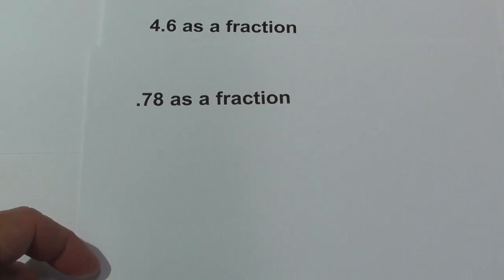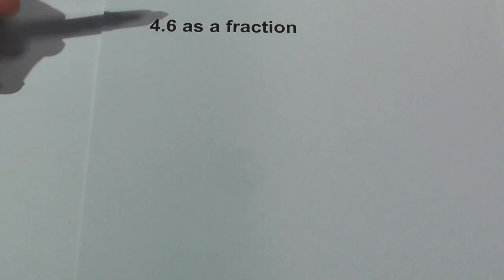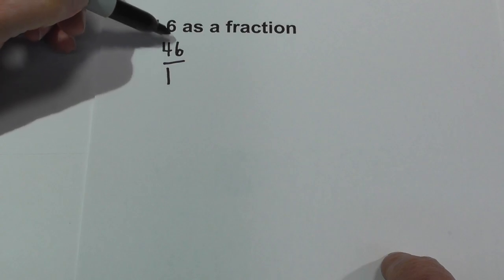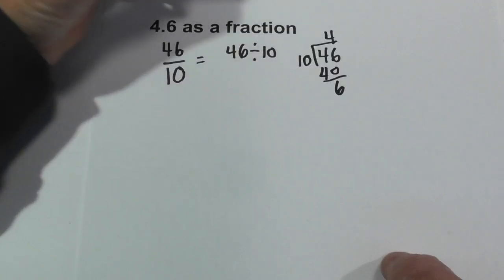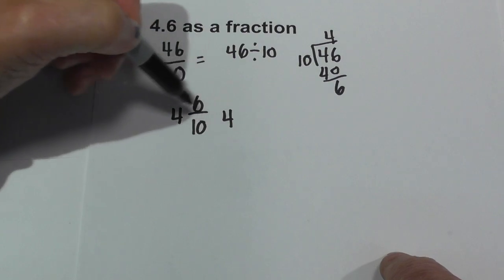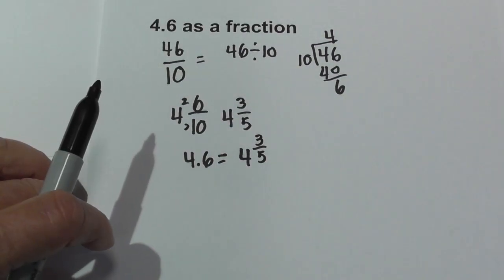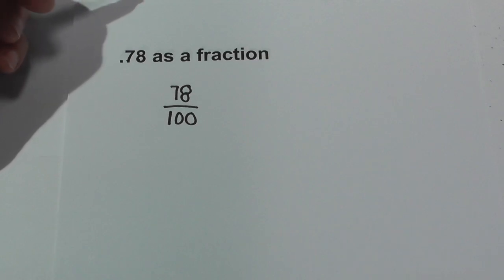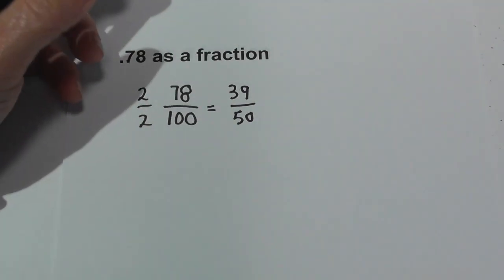4.6 as a Fraction and .78 as a fraction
Learn to convert decimals to fractions.
In this video, convert 4.6 to a fraction and .78. as a fraction
Step 1 involves moving the decimal to the right to create a whole number.
Step 2 Count the number of places to the right of the decimal
Step 3. Write a 1 and add a zero to the number you counted in step 2
Step 4. Create a fraction with the number from step 1 over the number from step 3
Step 4. Reduce the fraction